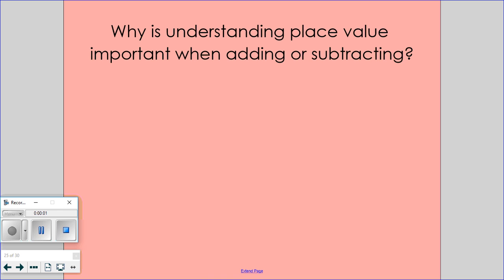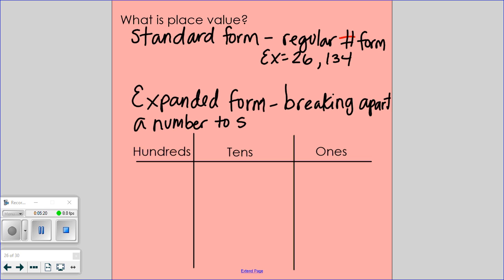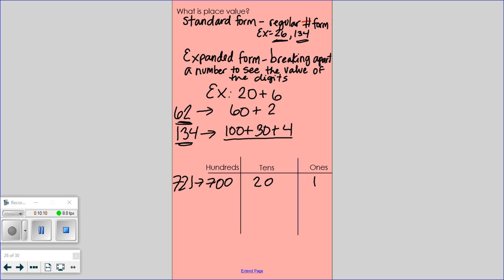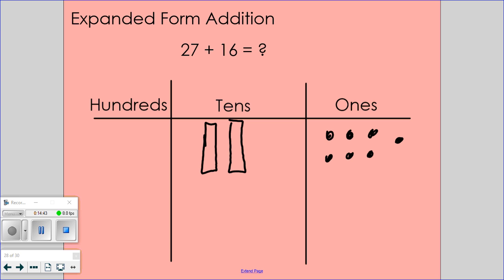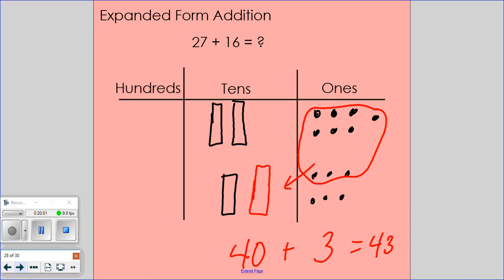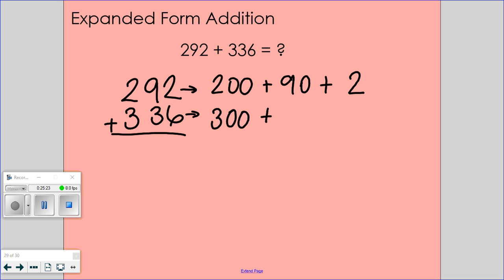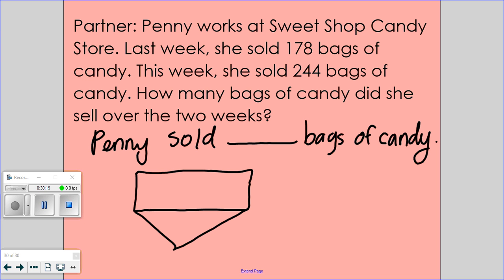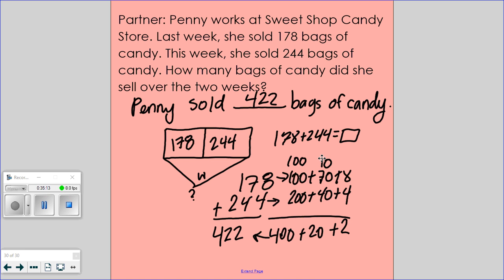Expanded Form Addition